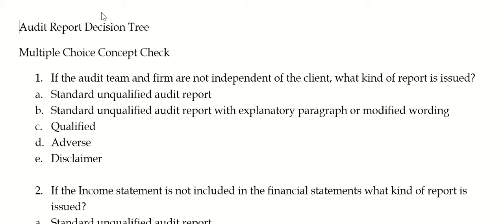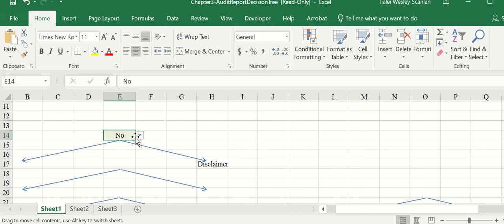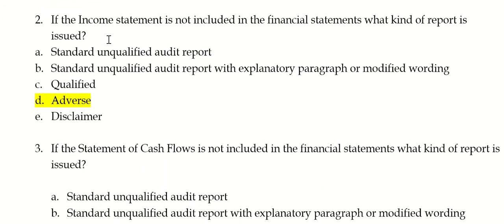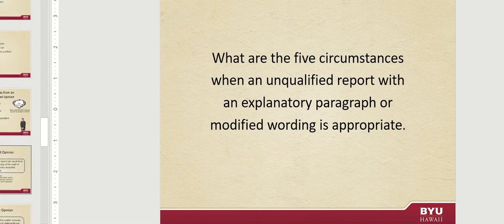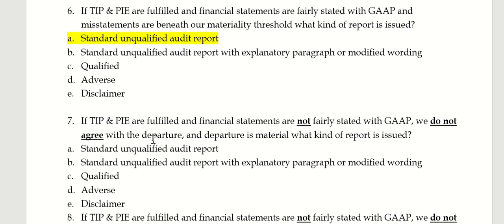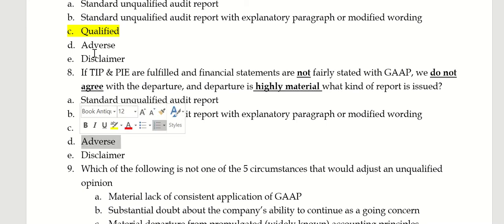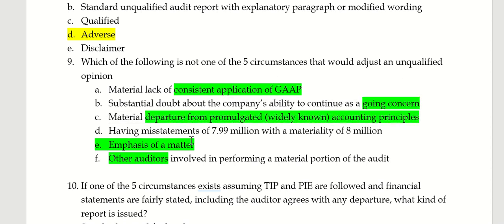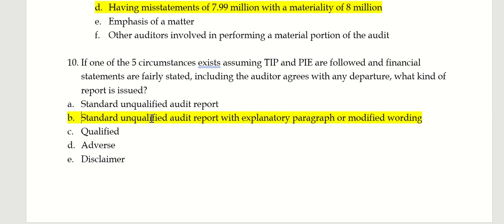Engage 15 Video